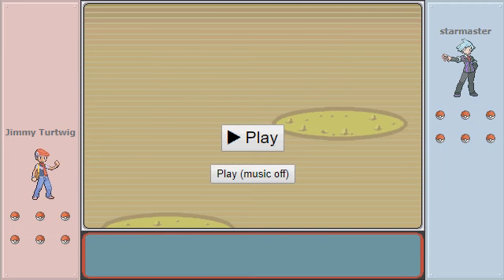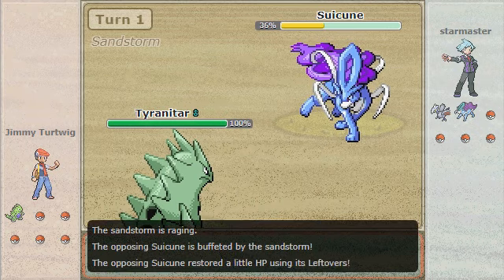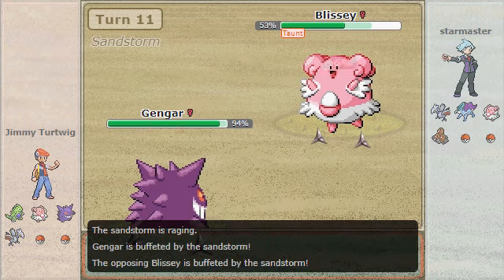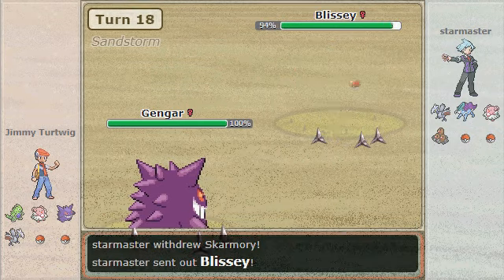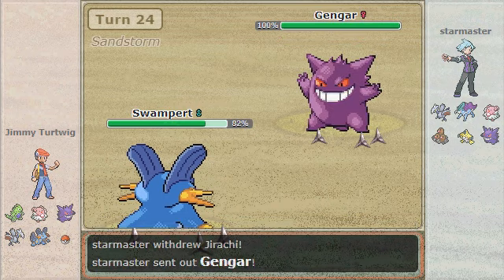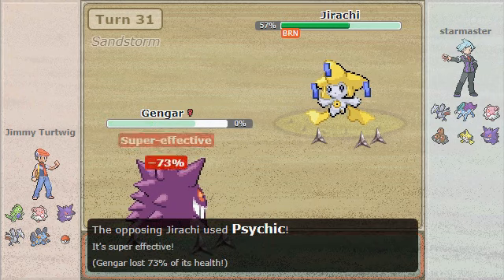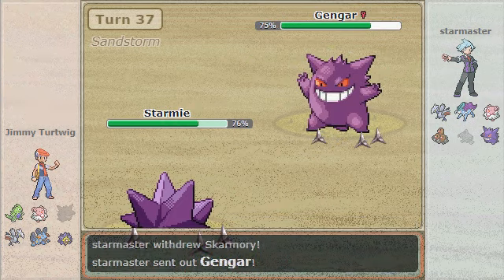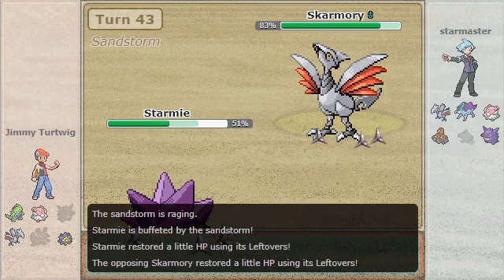CALLOUS Invitational 3 Round 4 Starmaster vs Jimmy Turtwig G1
CALLOUS Invitational 3 Discord Server-